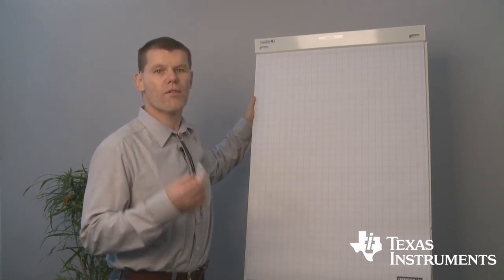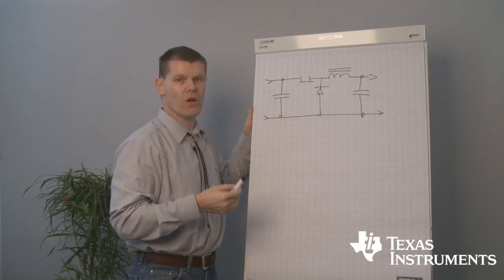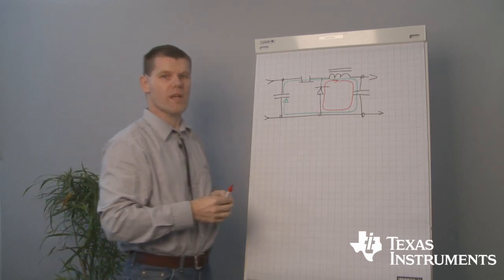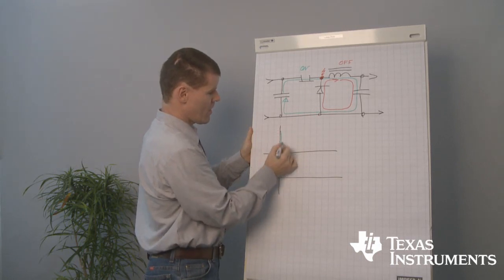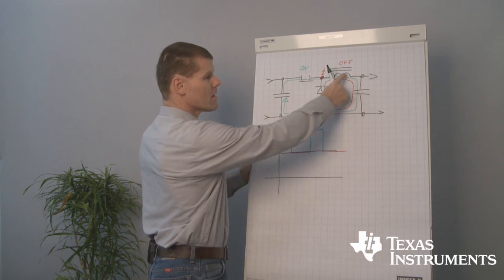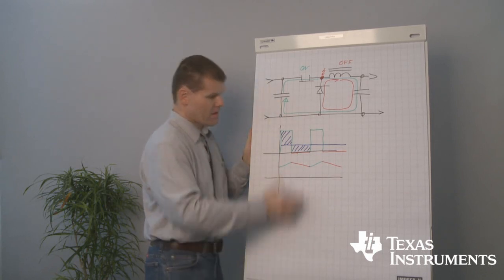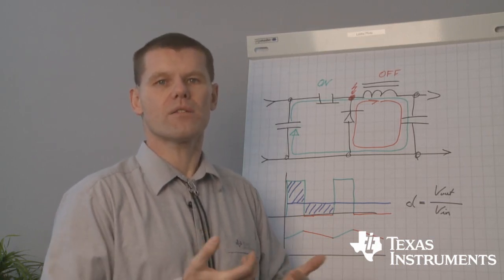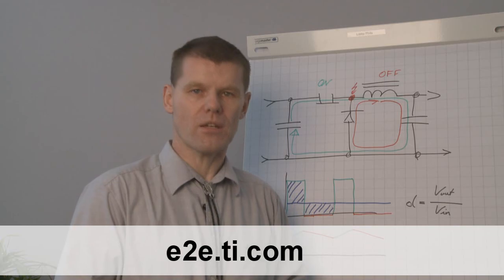BUCK POWER STAGE - Tutorial with Bernd Geck (part 1)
Bernd Geck created that 5-part-tutorial in order give customers and future customers valuable basic knowledge.
The first video focus on the very basic principles of a buck power stage.